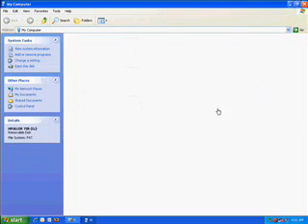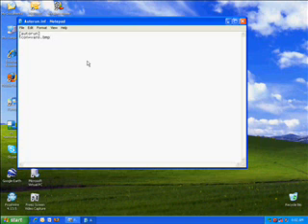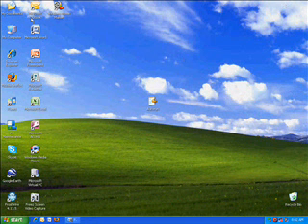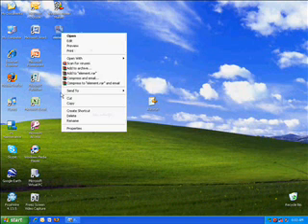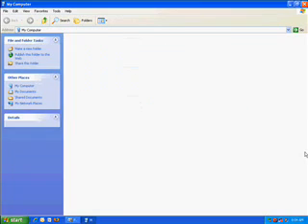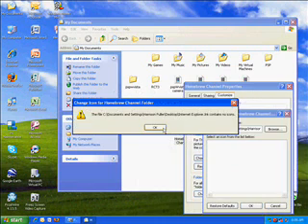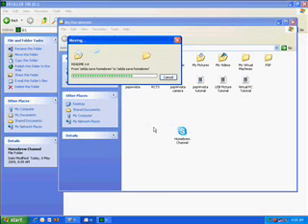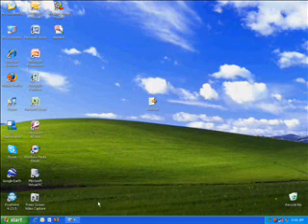USB icon and folder pictures pimpt up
This is how to make a USB icon and folder icons for your USB/removable disc.
Easy instructions done under one minute.